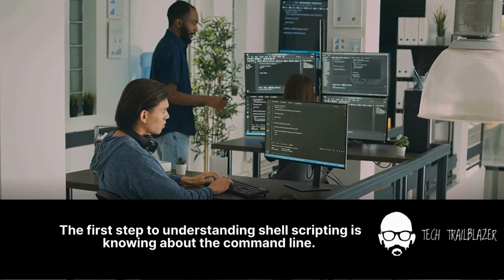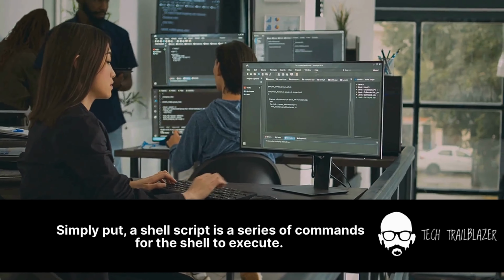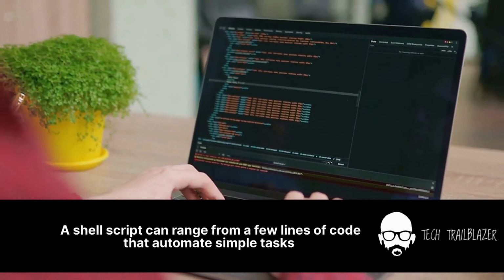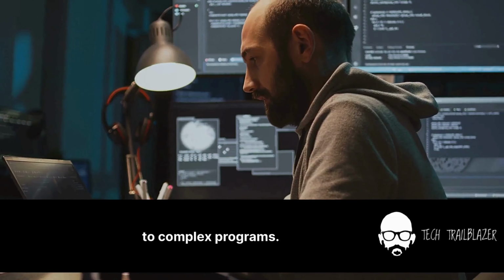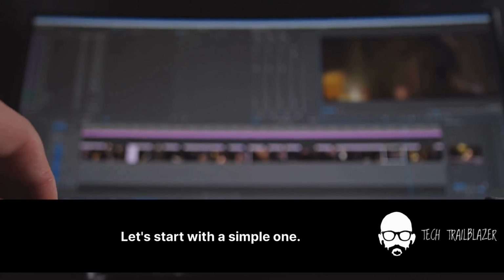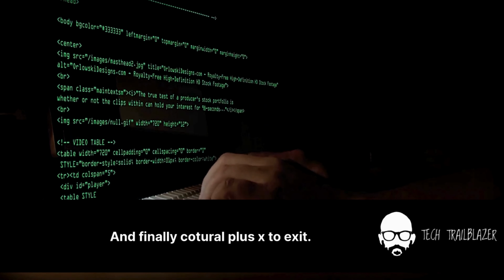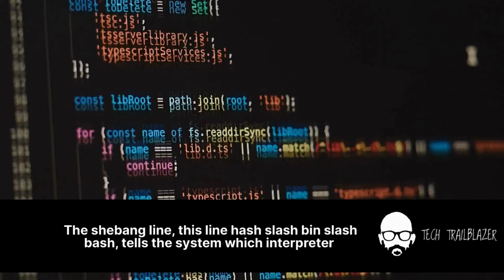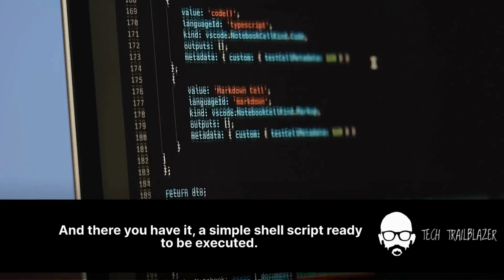Shell Scripting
know about the shell scripting